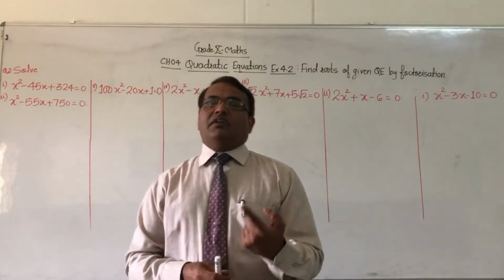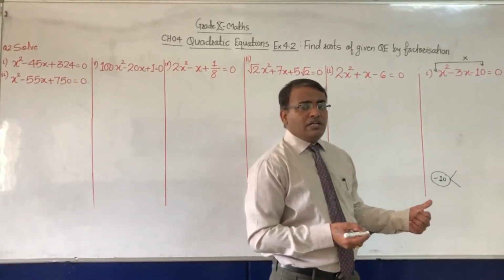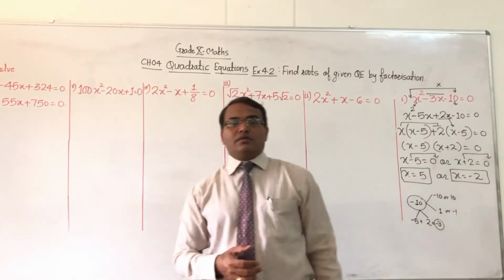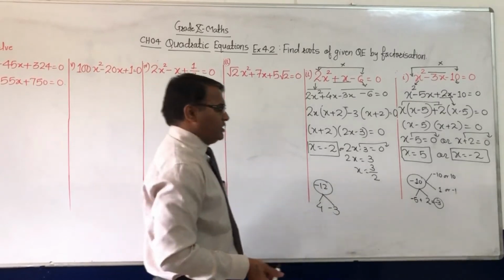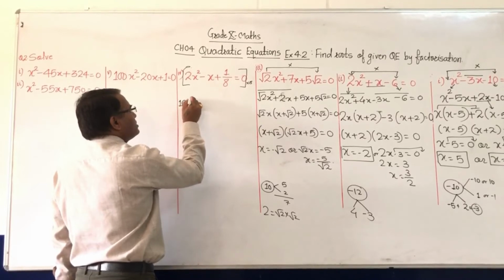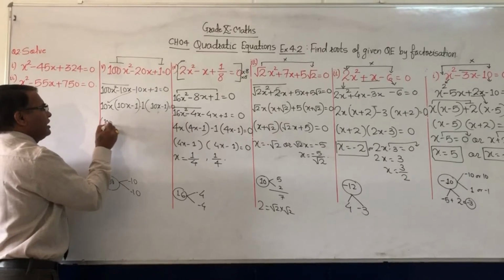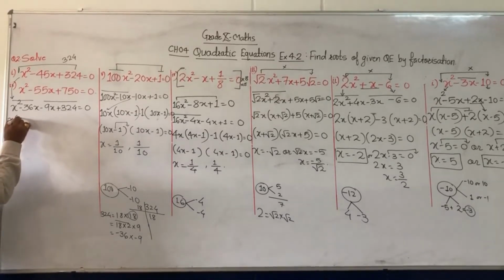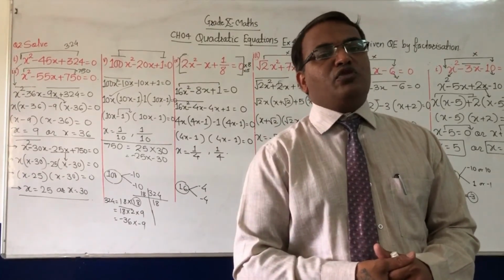EX- 4. 2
This vedio is about Excercise 4.2. In this video eums of ex 4.2 is explained . It is based on the factorisation method. So pay proper attention and enjoy the learnings.